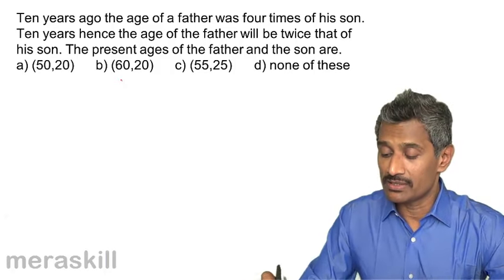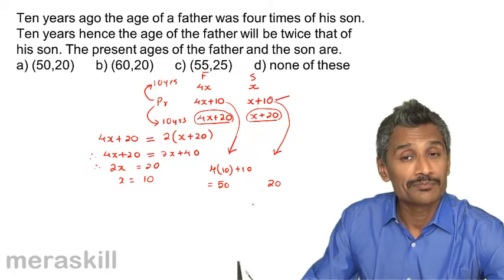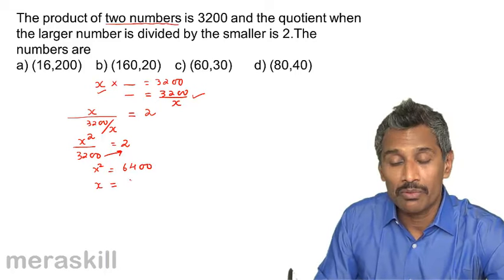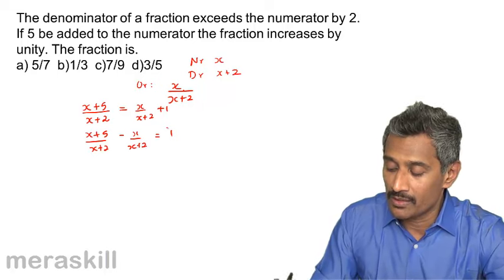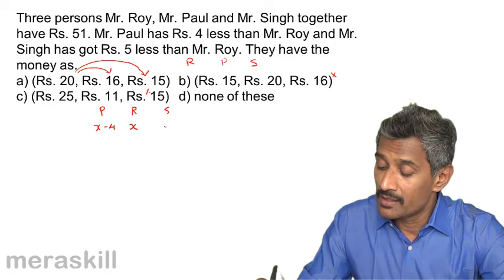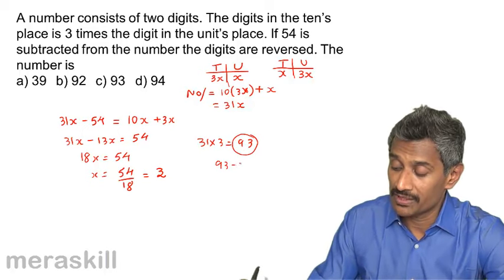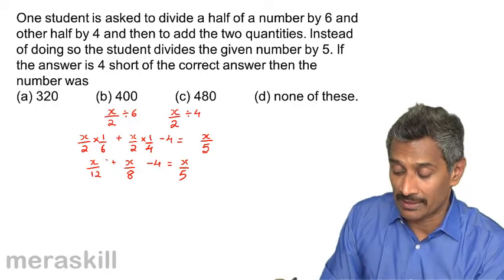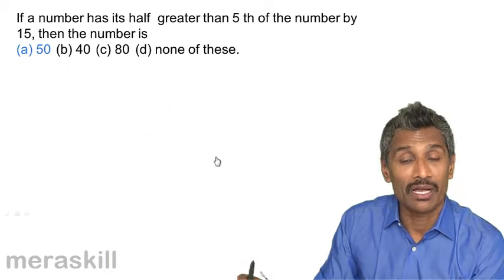Word Problem 2 on Simple Equation | CA CPT | CS & CMA Foundation | Class 11 | Class 12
Word Problem 2 on Simple Equation, Learn Equation, Simple Equation, Simultaneous Equation with 2 and 3 variables, Cubic Equations, Equations and Coordinate Geometry.